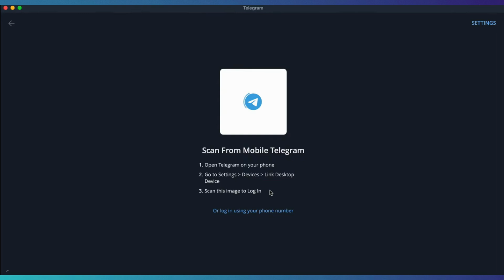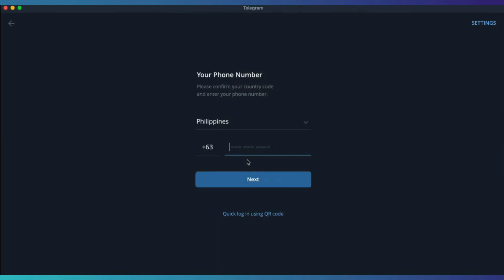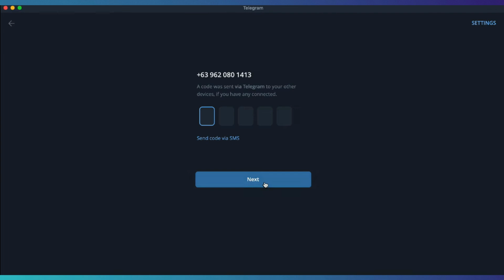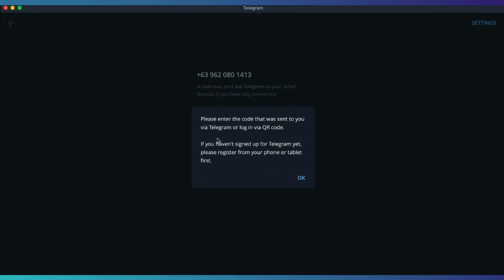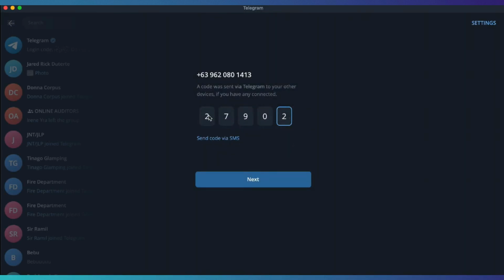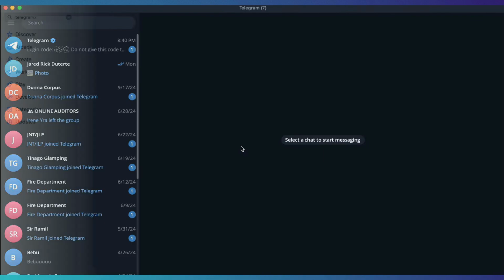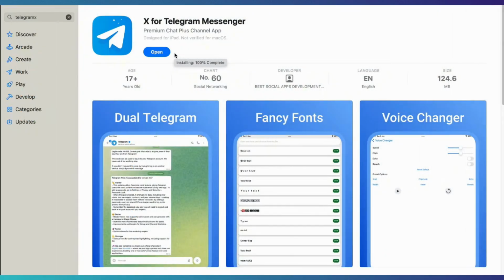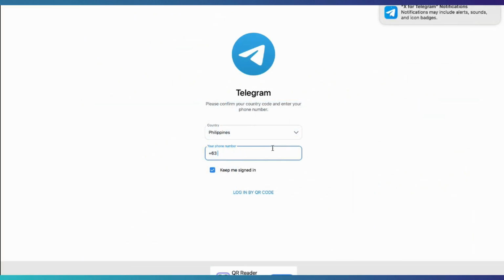We've Sent the Code to the Telegram App on Your Other Device (SOLVED!)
Stuck on the "We've sent the code to the Telegram app on your other device" message? 😕📩 In this quick fix guide, I’ll show you how to log in to Telegram even if you don’t have access to your other device!